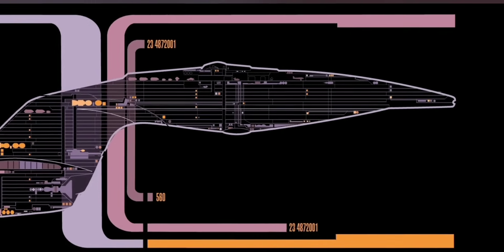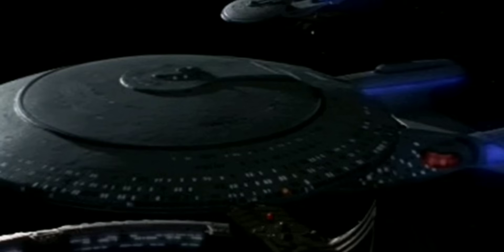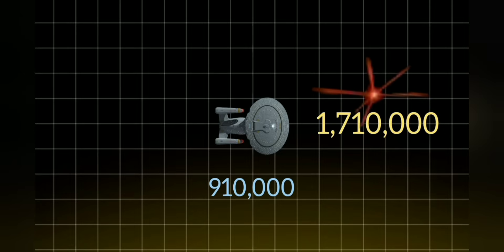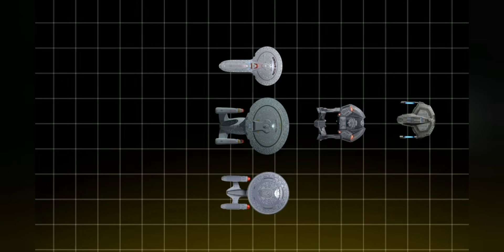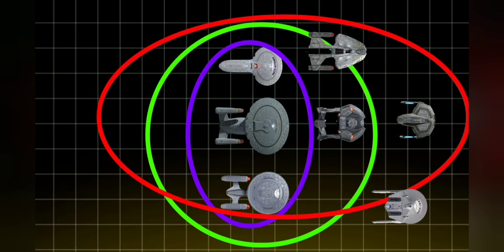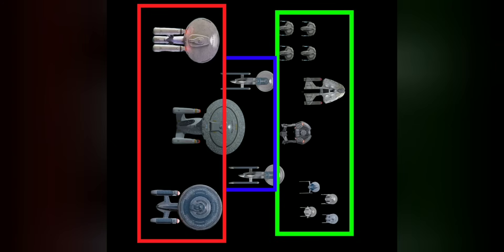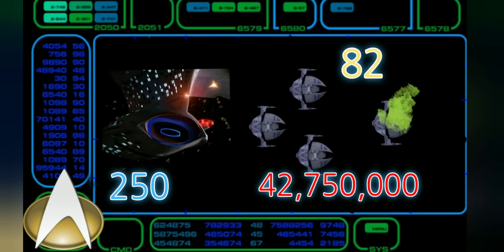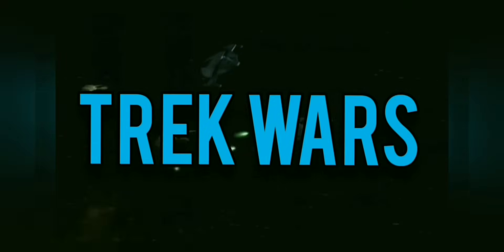Galaxy Class Fleet "Artillery" support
This is a video about the Galaxy class and its role during the Dominion War I hypothesize that this ship would have been great as an artillery piece in the Dominion War

Enterprise D
643m crew 1,000
Mass 4,500,000

Att 1,560,000
Shields 1,755,000
Hull1,040,000
Def 2,730,000

14 Type-X Phasers array 65,000 each
volley 14 = 910,000

2 multi shot Torpedo 171,000 volley 8
1,710,000